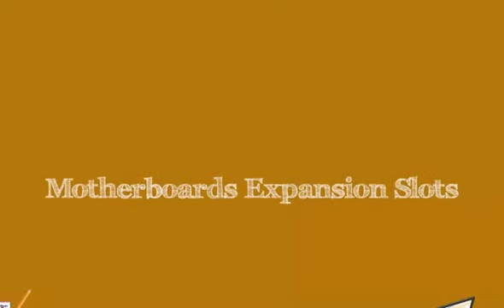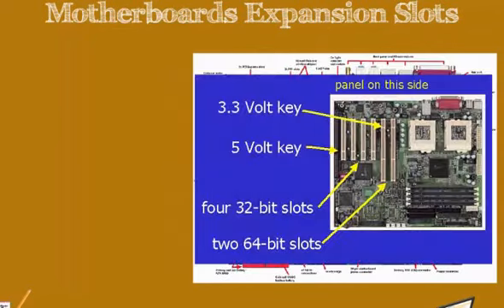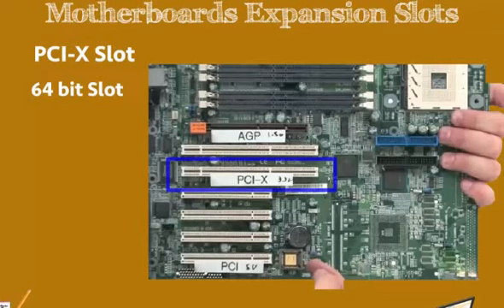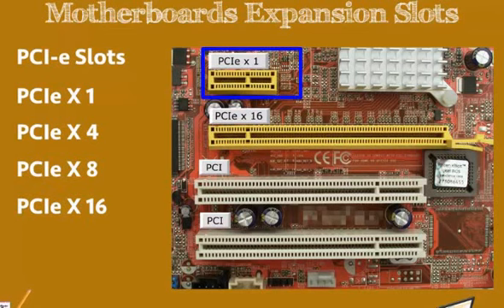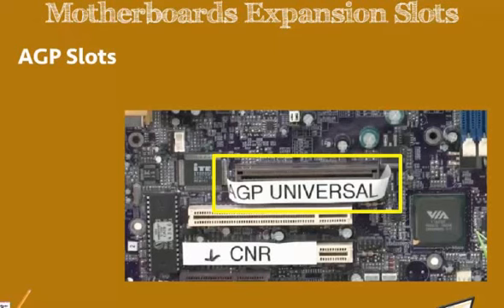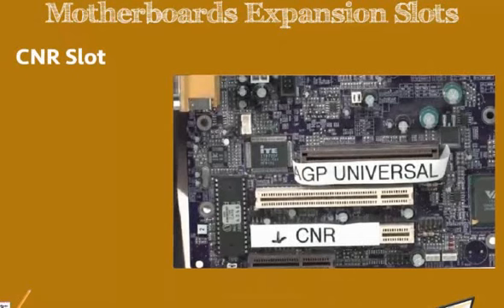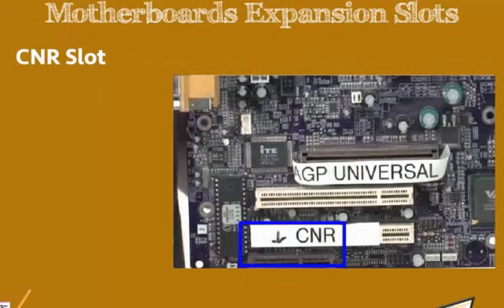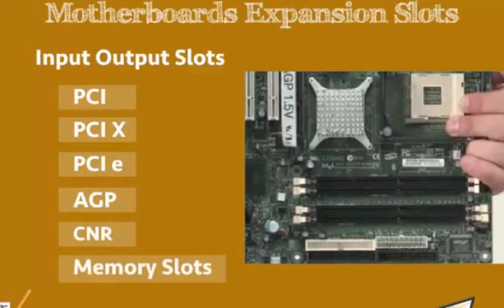EXPANSION SLOT OF COMPUTER MOTHER BOARD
Alternatively known as a bus slot or expansion port, an expansion slot is a connection or port inside a computer on the motherboard or riser card. It provides an installation point for a hardware expansion card to be connected.
Expansion cards can provide various functions including:

    Sound
    Modems
    Network
    Interface adapters
    TV and radio tuning
    Video processing
    Host adapting such as redundant array of independent disks or small     computer system interface
    Solid-state drive
    Power-on self-test
    Advanced multirate codec
    Basic input/output system (BIOS)
    Expansion read-only memory (ROM)
    Security devices
    RAM memory